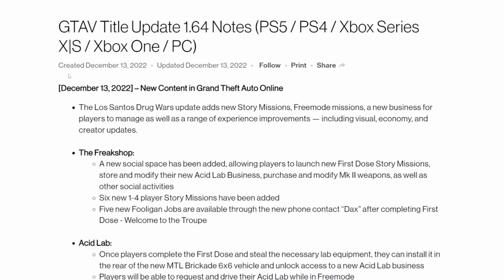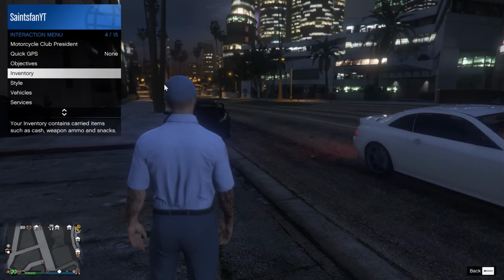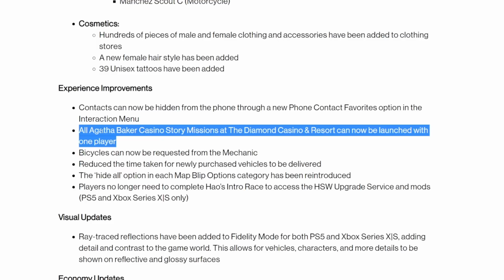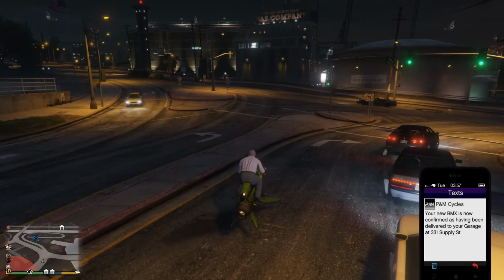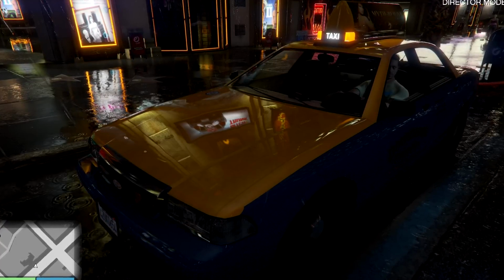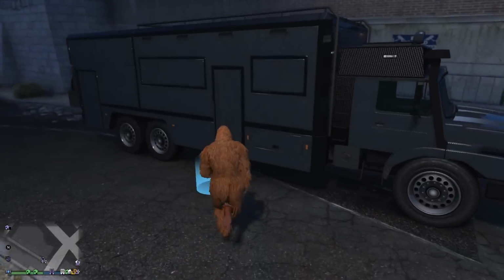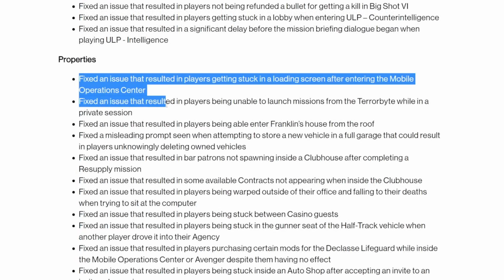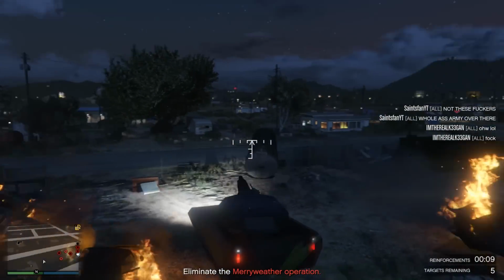MAJOR Things Rockstar Changed in the GTA Online Drug Wars Update (1.64 Patch Notes)